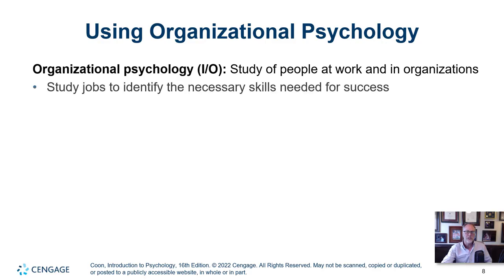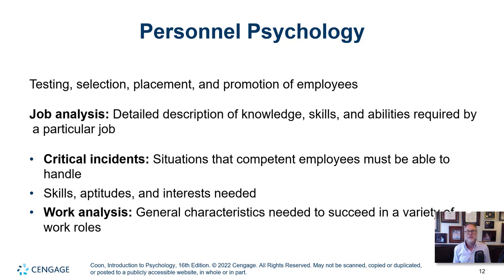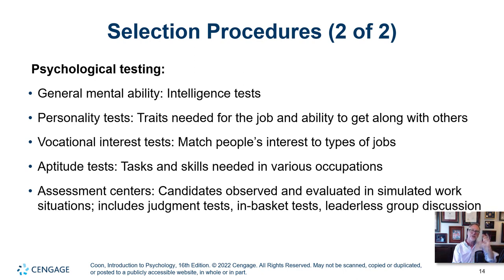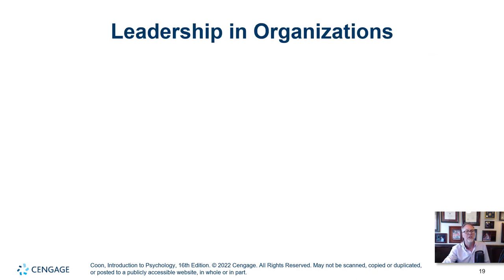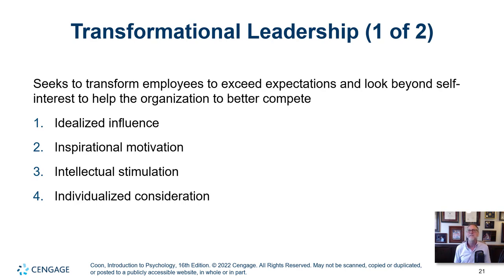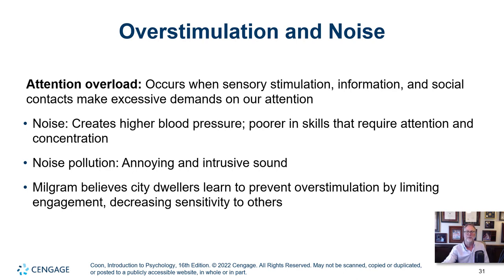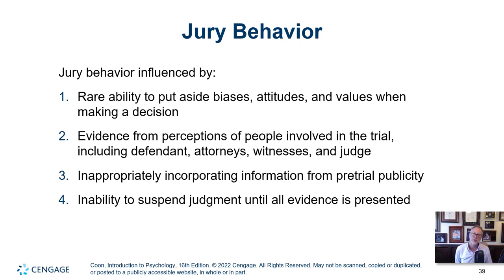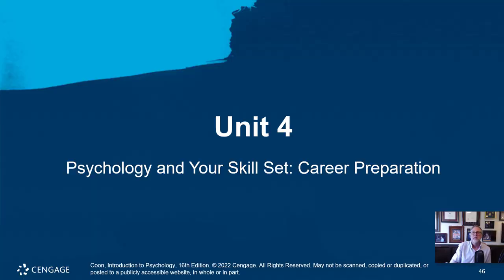Chapter 18 lecture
Psyc-2301: General Psychology
Professor Jeffrey Hastings, ALM